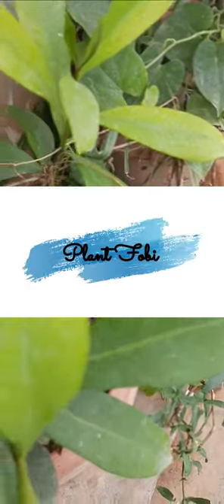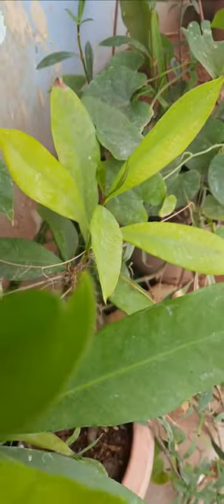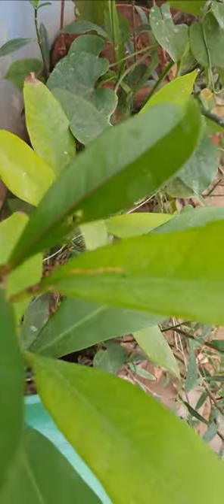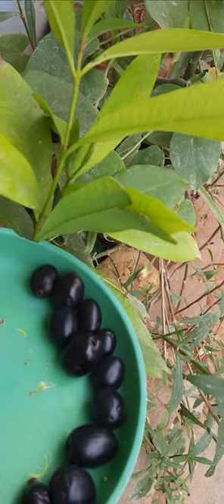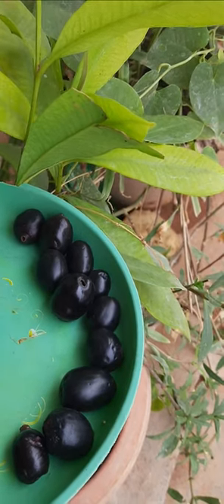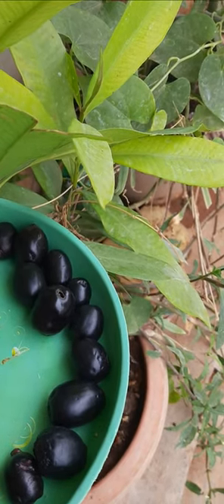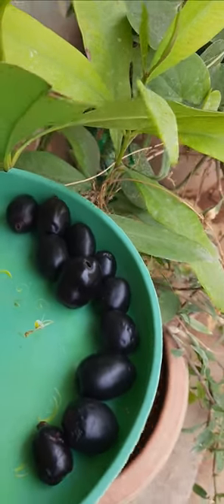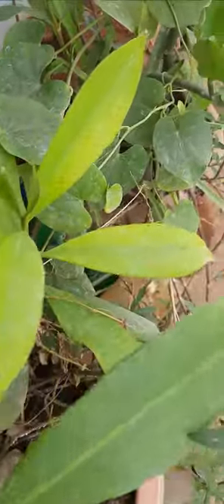Plants and its benefits